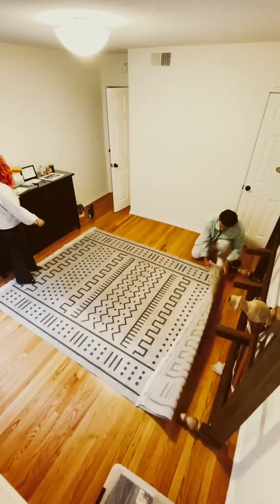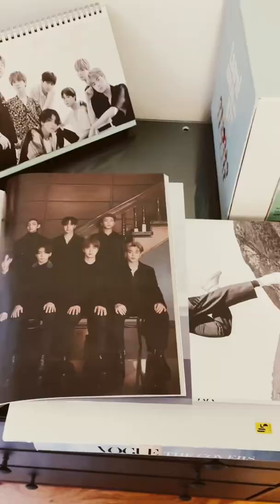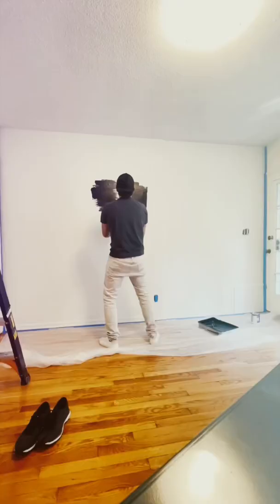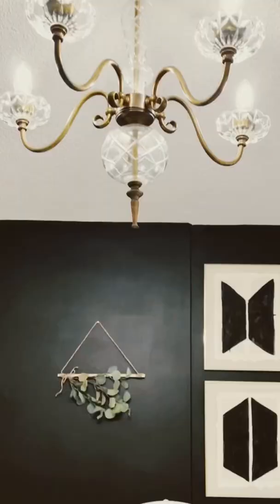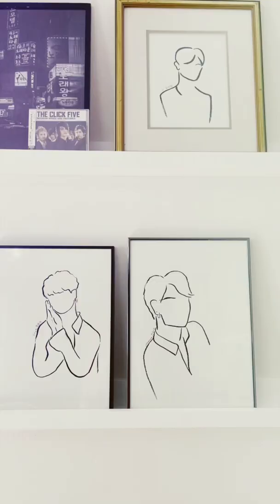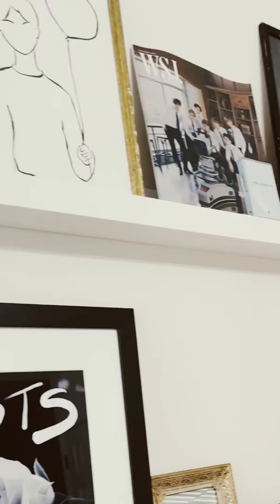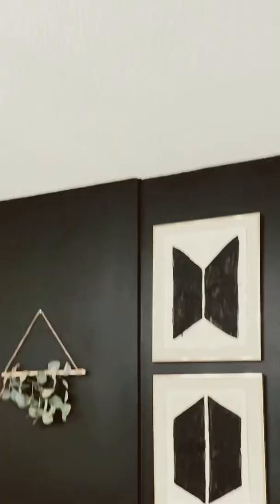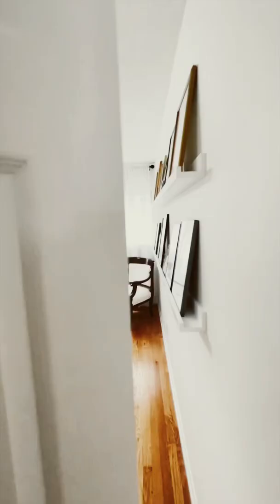BTS themed room makeover challenge!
We surprised a BTS superfan with a BTS inspired total room makeover incorporating a ton of hand-made BTS inspired artwork